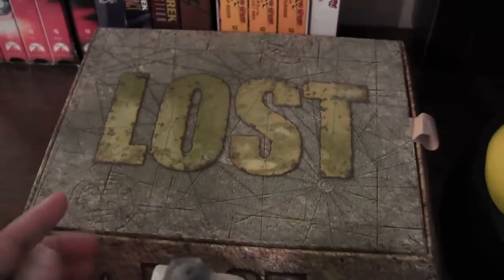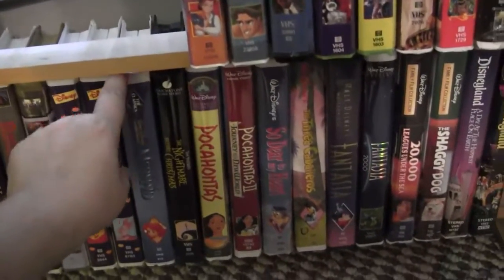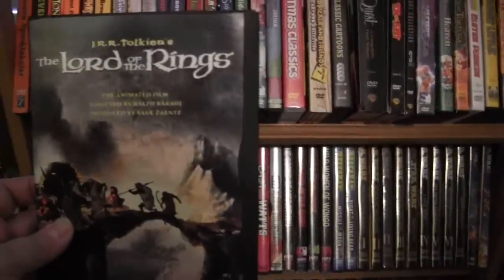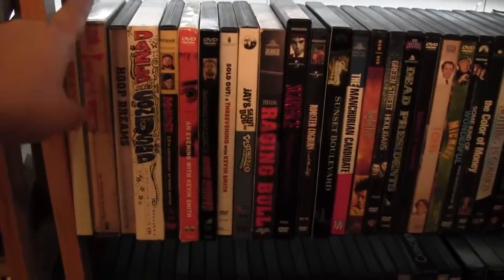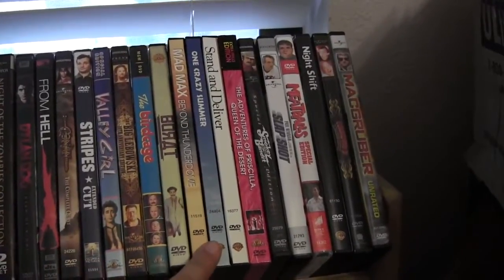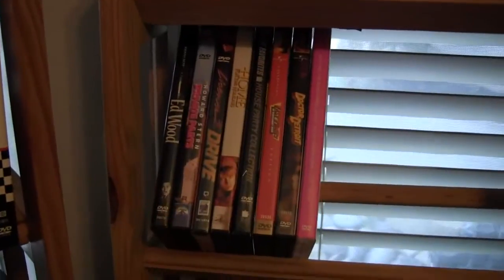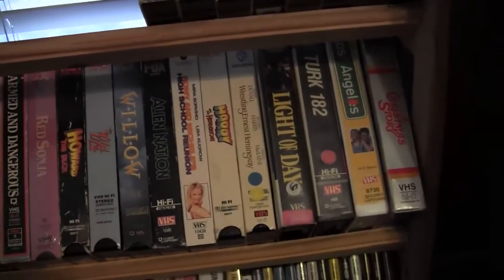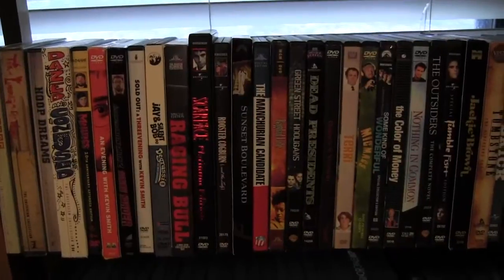#36 - My Movie Collection (DVD/VHS)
An overview of the DVD & VHS titles in our collection.